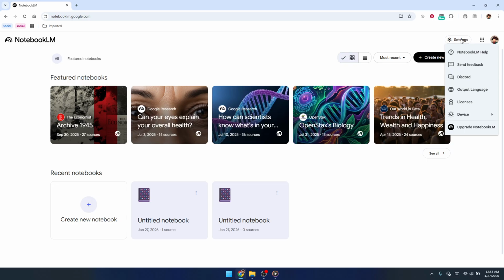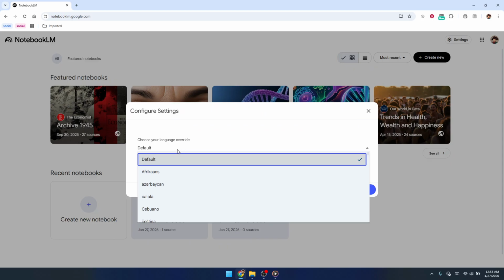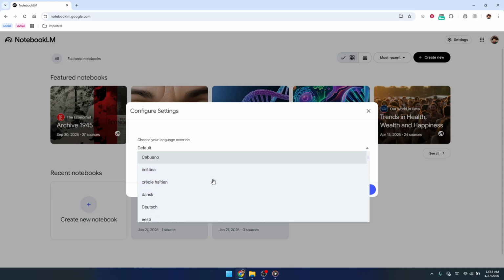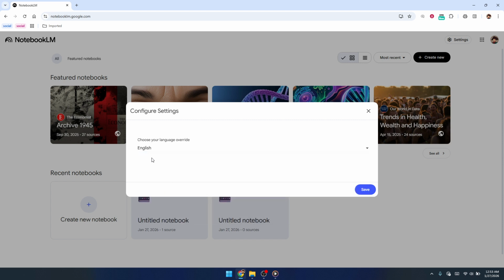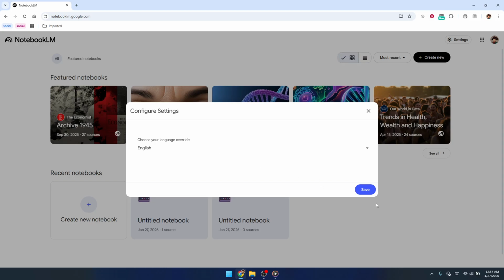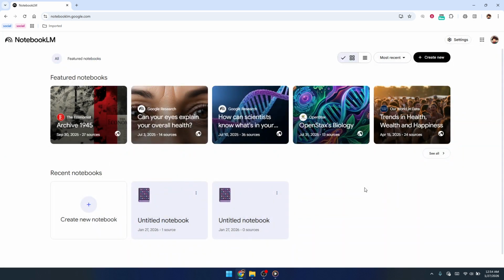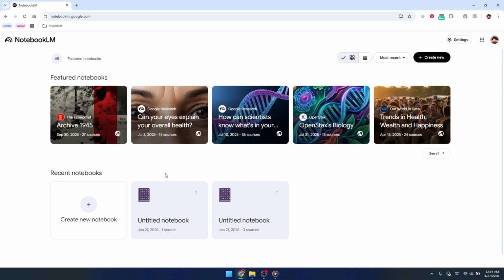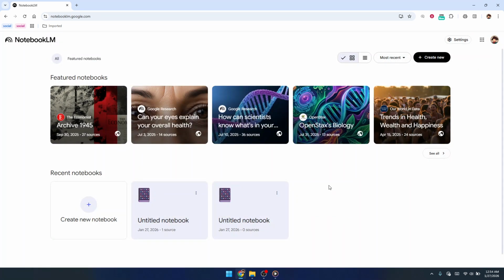How To Change Language In Notebooklm [2026 Guide]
In today's video we cover: change language, Notebooklm tutorial, language settings, Notebooklm tips, switch language, Notebooklm guide, change interface language, language preferences, multilingual support, Notebooklm how-to, software language change, language options, Notebooklm help, user interface language, language change tutorial, step-by-step Notebooklm, tech tips, software settings, Notebooklm features

-Google Drive
-Google Meets
-Google Sheets
-Google Chrome
-Google Forms
-Google Gmail